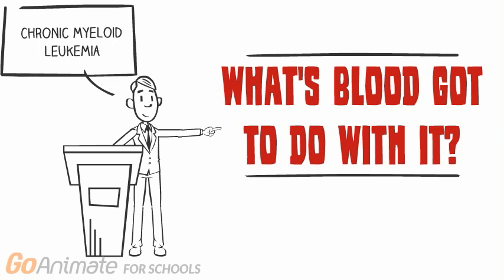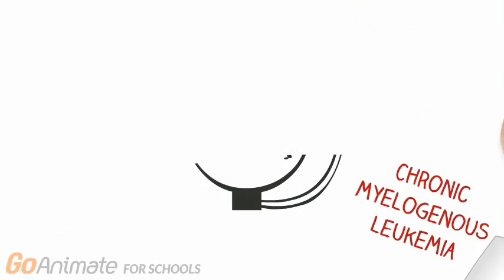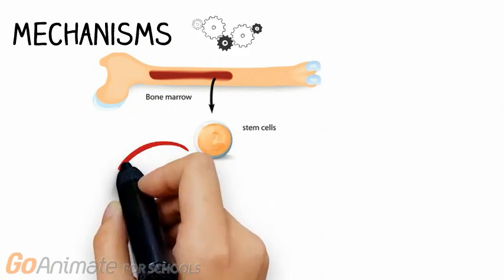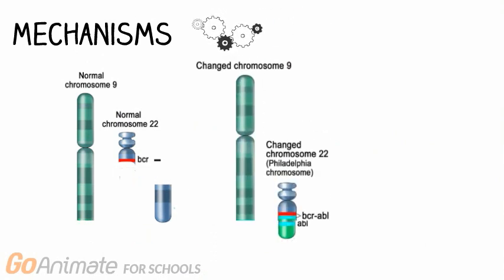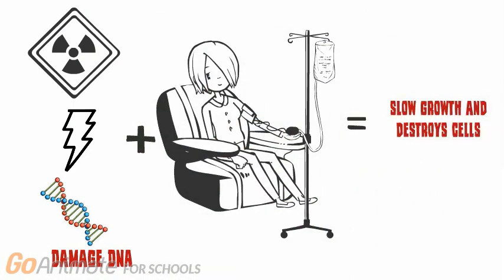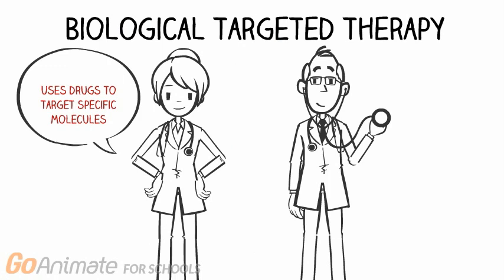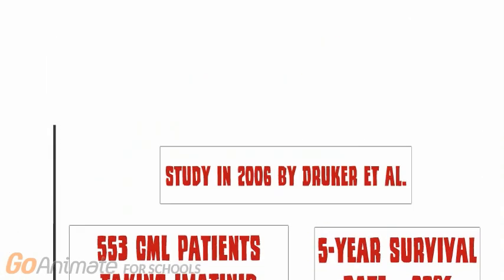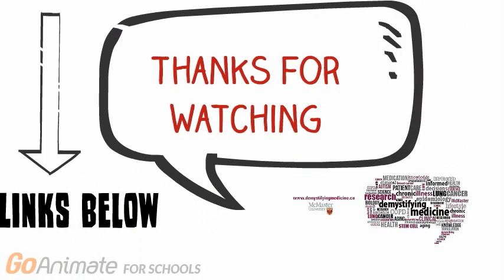Chronic Myeloid Leukemia (CML): What's Blood Got To Do With It?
This video describes what chronic myeloid leukemia (CML) is and discusses the following:

1. How CML occurs and what are its underlying mechanisms
2. Statistics regarding CML
3. Current treatments and their effectiveness

This video was made by Health Science 4DM3 students Khaled Nawar, Peter Tso, Salina Pasit and Ojan Yarkhani.

References:

1) Sawyers, C. L. (1999). Chronic myeloid leukemia. New England Journal of Medicine, 340(17), 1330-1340.

2) O'brien, S. G., Guilhot, F., Larson, R. A., Gathmann, I., Baccarani, M., Cervantes, F., ... & Lechner, K. (2003). Imatinib compared with interferon and low-dose cytarabine for newly diagnosed chronic-phase chronic myeloid leukemia. New England Journal of Medicine, 348(11), 994-1004.

3) Hehlmann, R., Hochhaus, A., & Baccarani, M. (2007). Chronic myeloid leukaemia. The Lancet, 370(9584), 342-350.

4) Druker, B. J., Sawyers, C. L., Kantarjian, H., Resta, D. J., Reese, S. F., Ford, J. M., ... & Talpaz, M. (2001). Activity of a specific inhibitor of the BCR-ABL tyrosine kinase in the blast crisis of chronic myeloid leukemia and acute lymphoblastic leukemia with the Philadelphia chromosome. New England Journal of Medicine, 344(14), 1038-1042.

5) Noens, L., Van Lierde, M. A., De Bock, R., Verhoef, G., Zachée, P., Berneman, Z., ... & De Geest, S. (2009). Prevalence, determinants, and outcomes of nonadherence to imatinib therapy in patients with chronic myeloid leukemia: the ADAGIO study. Blood, 113(22), 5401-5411.